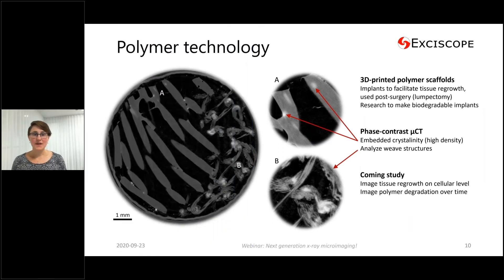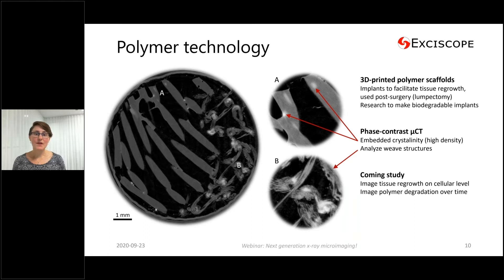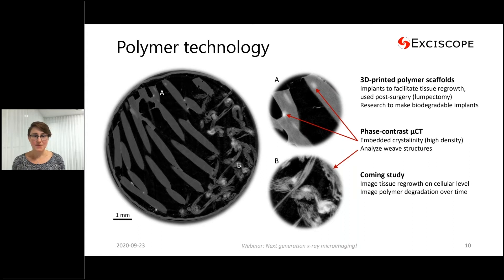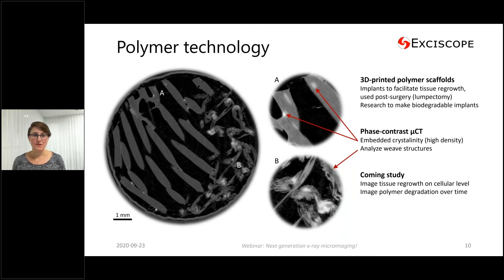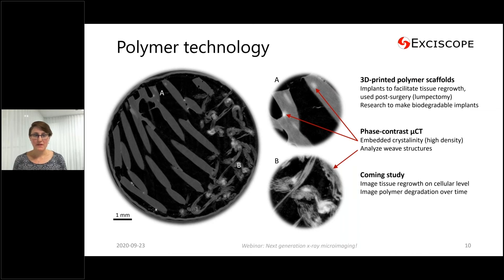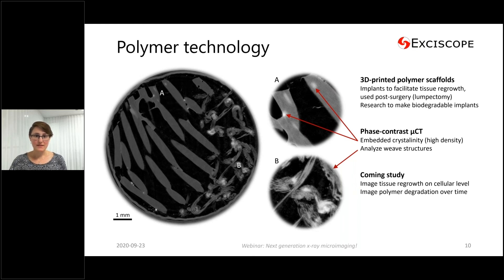Next-generation X-ray microimaging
Polymeric materials are typically challenging to image with good enough contrast in X-ray imaging.  Listen to Dr Jenny Romell as she explains how phase contrast X-ray imaging enables sufficient contrast to image polymeric scaffolds for post-surgical implants. View the full webinar to learn how to image small, low-contrast features where the challenge is to achieve a combination of excellent contrast, high resolution and fast imaging.

Excillum is the global source for X-ray innovation. We develop, manufacture, and service the world’s brightest and most advanced industrial and laboratory X-ray sources. In close collaboration with best-in-class scientific, industrial and system integration partners we enable new science, improve medicine and enhance manufacturing. Headquartered in Stockholm, Sweden, Excillum is pushing the limits of X-ray source technologies since 2007.